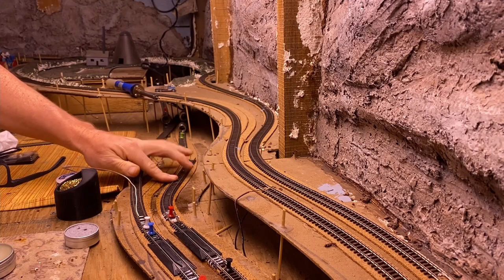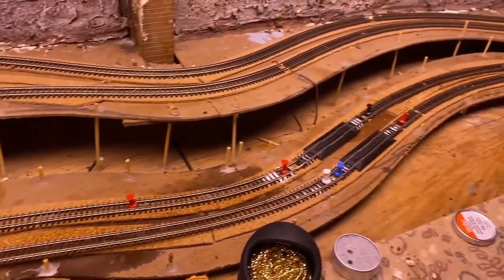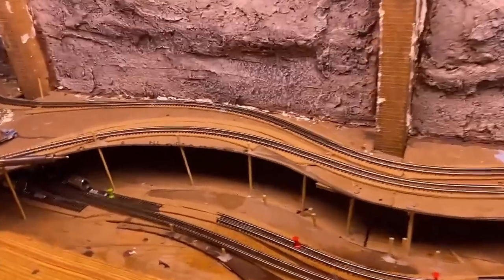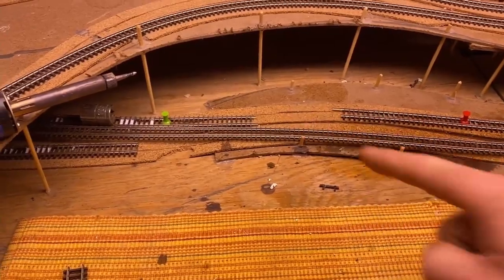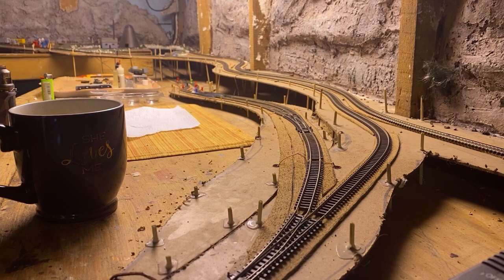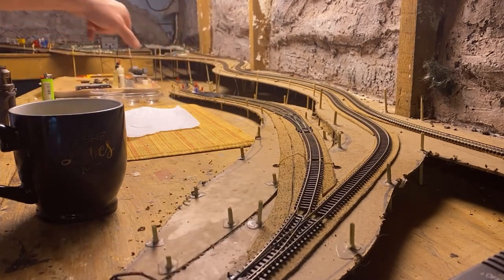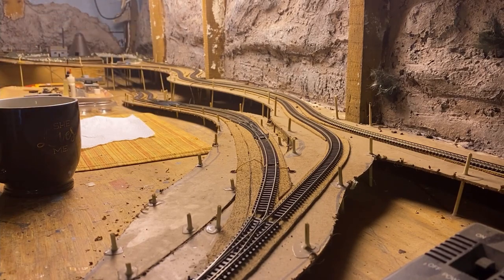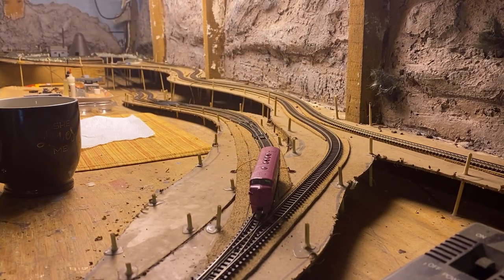Model Railroad Trackwork - Laying Peco Flex and Turnouts - Utah and Wyoming Junction II - Iron Horse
1. Showcase Miniatures 29 – 34 Coupe – N Scale Kit

2.  Showcase Miniatures 41 – I Type MOW – N Scale Kit

3.  Showcase Miniatures 39 – Flatbed “I” Type – N Scale Kit

4.  Walthers Cornerstone N 933-3257 Union Station Kit

5.  Walthers Cornerstone N 933-3836 Diamond Coal Corporation Kit

6. Northwest Short Line - The Chopper II -- 7 x 7" 17.8 x 17.8cm Base

7.  Woodland Scenics FS639 Static King

8.  Kato N 1060425 F7 A/B Diesel Set, Canadian National #9080/9057

9.  CMXN N Scale Products Clean Machine Track Cleaning Car (Brass) CMX Products # 226-CMXN

10.  Kato 20-283 - Electric Turntable (SCALE=N) Part # 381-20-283